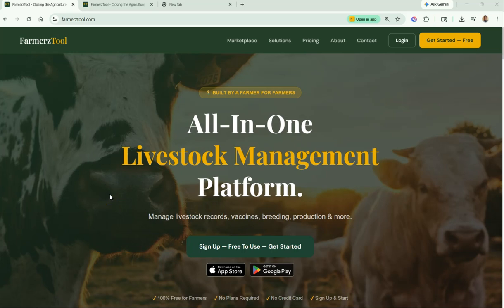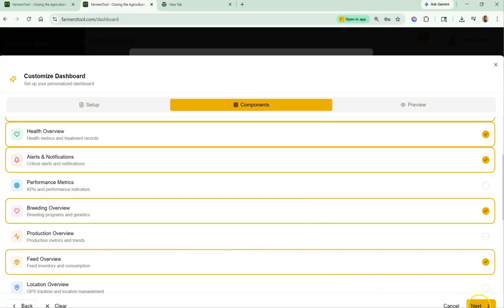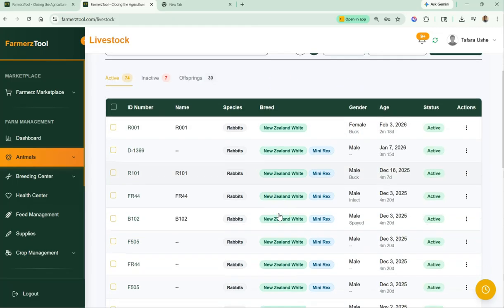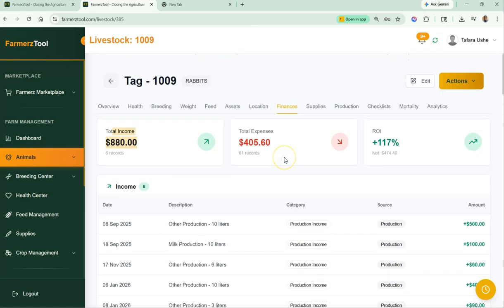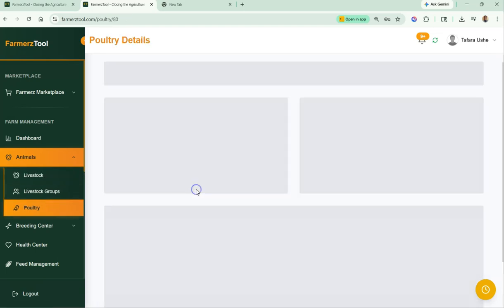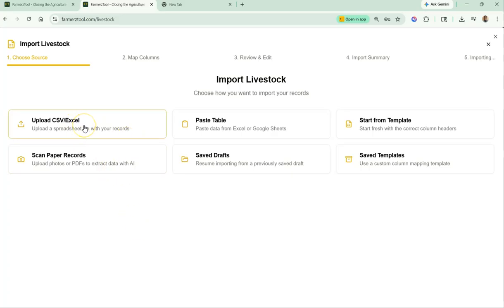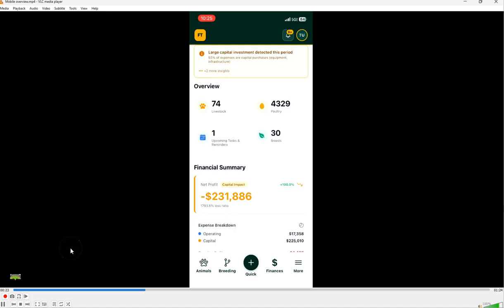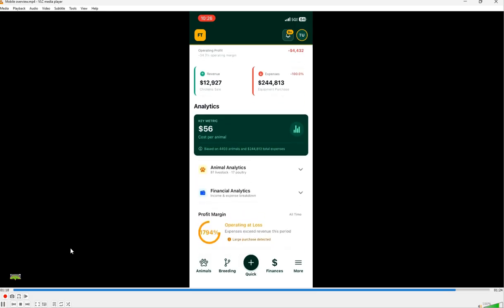FarmerzTool - Demo & Overview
Demos how to signup, overview of dashboard , adding livestock and livestock profiles